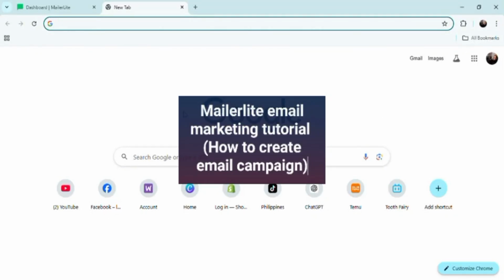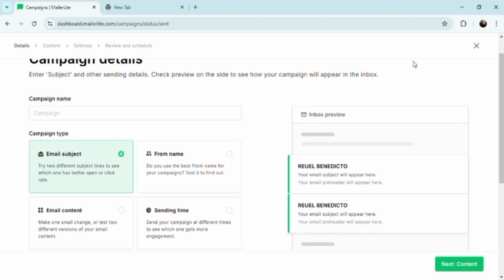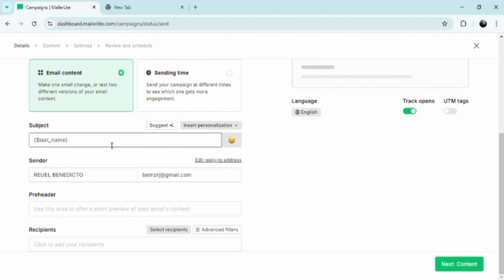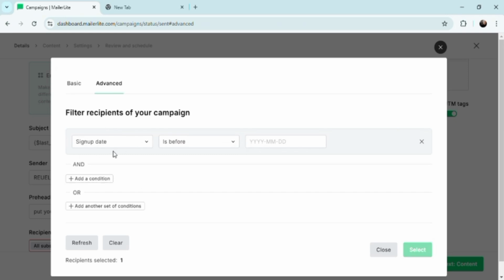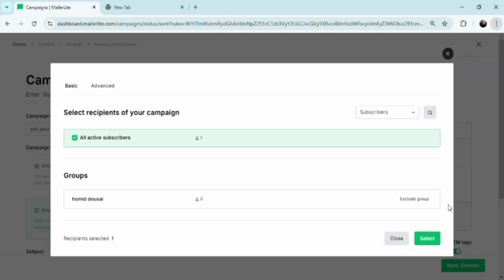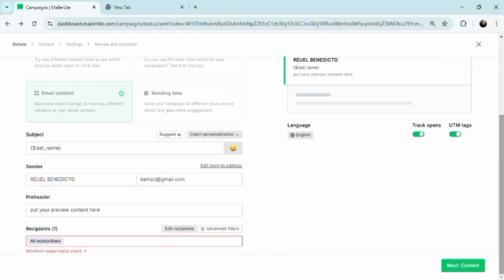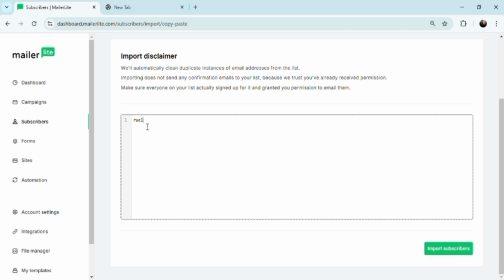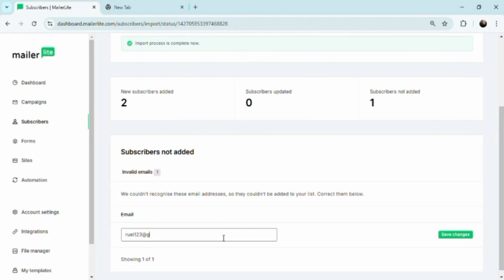Mailerlite Email Marketing Tutorial (Full Guide)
Ready to master email marketing with MailerLite? 📧✨ Follow this full guide to learn how to create campaigns, build email lists, and track results like a pro. Boost your business with smart email strategies! 🚀📊